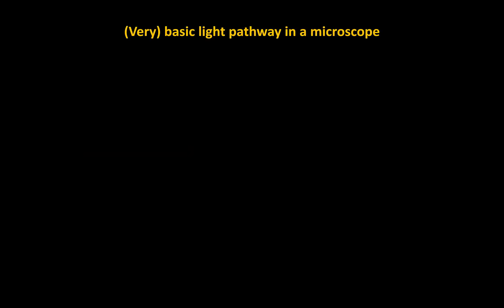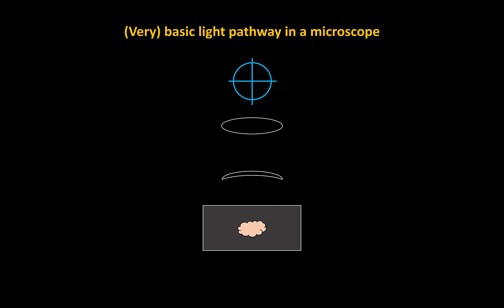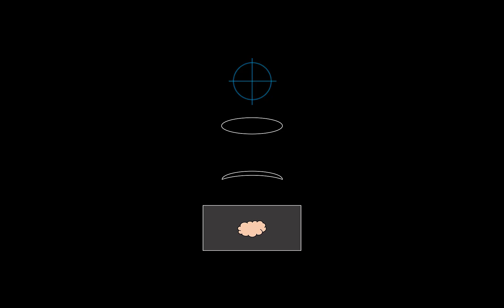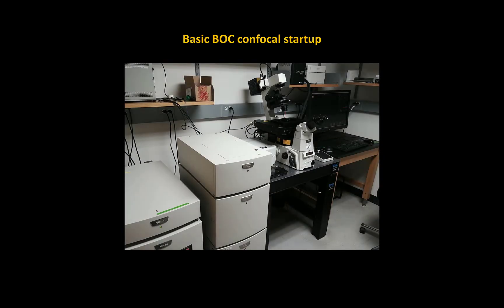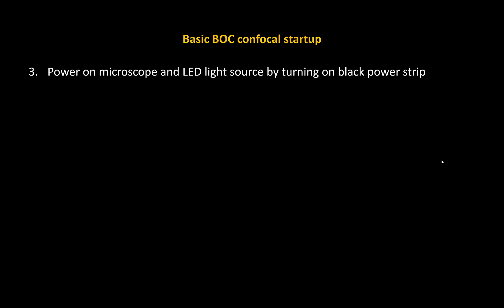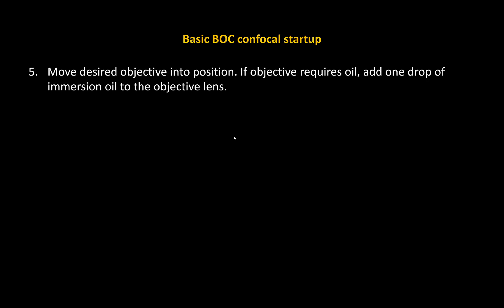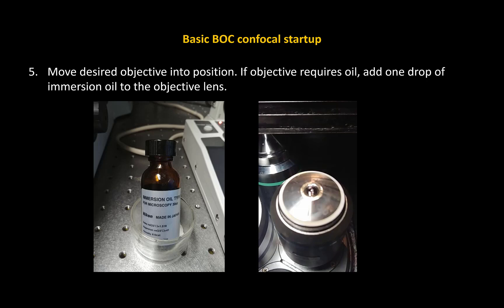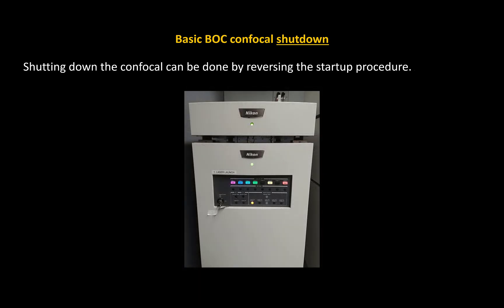Confocal theory and start-up tutorial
This video presents a very basic introduction to confocal functionality, and how to start-up and shut down the BOC's A1R+ confocal.